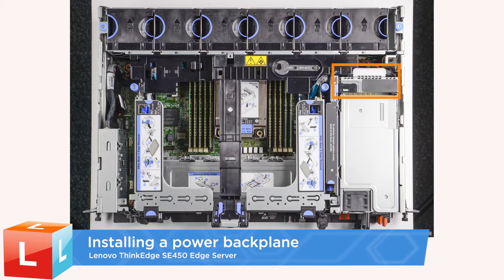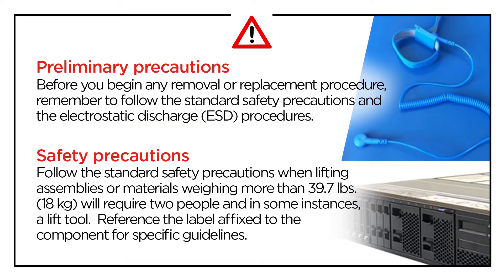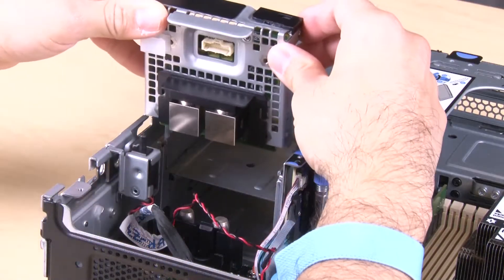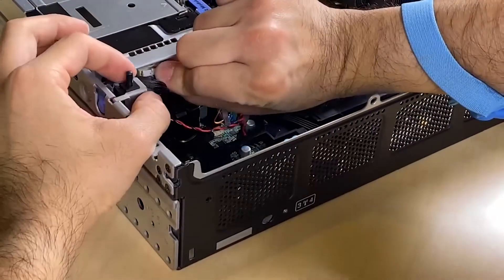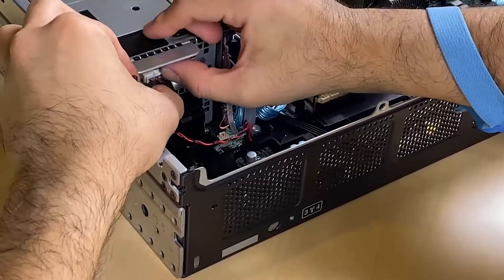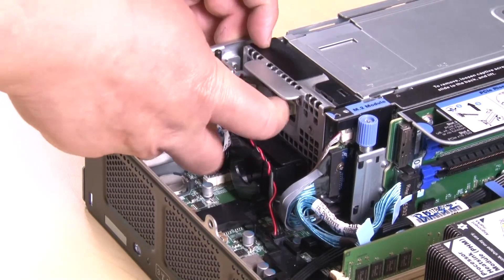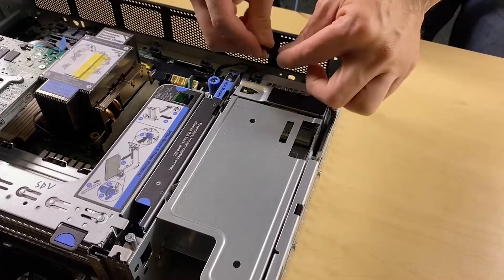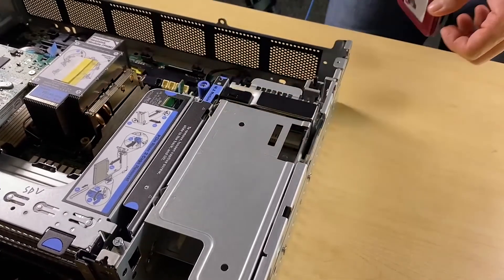Lenovo ThinkEdge SE450 installing a power backplane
This video introduces the procedure used to install a power backplane on the Lenovo ThinkEdge SE450.